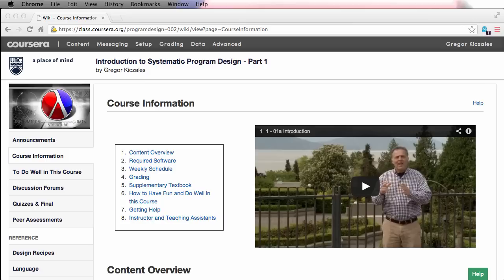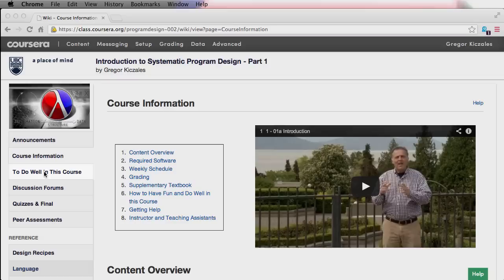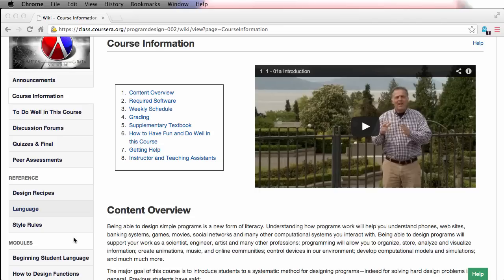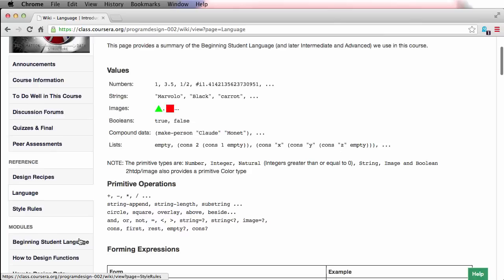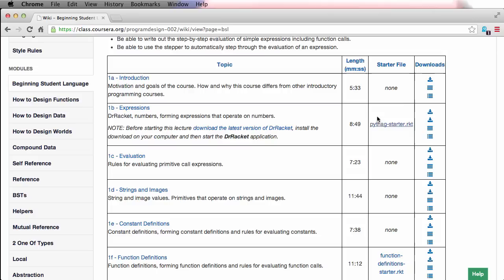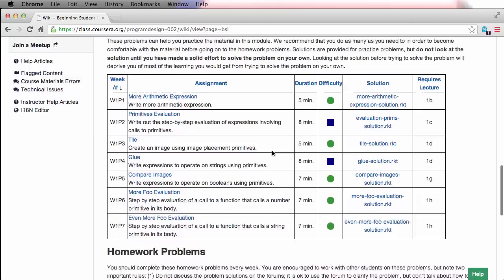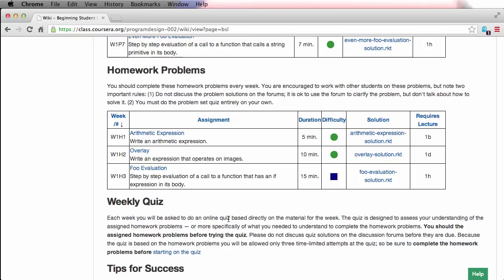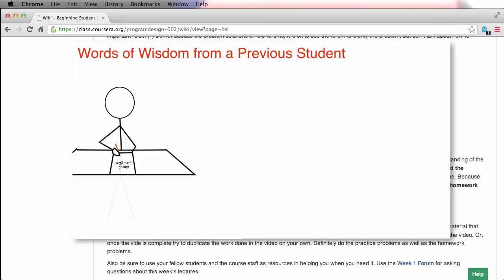BSL - How to Study